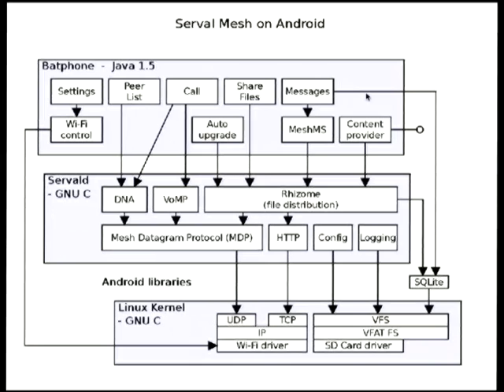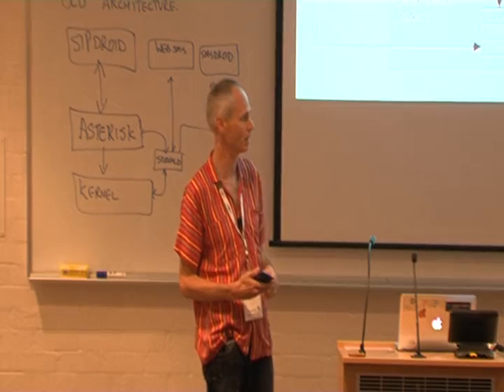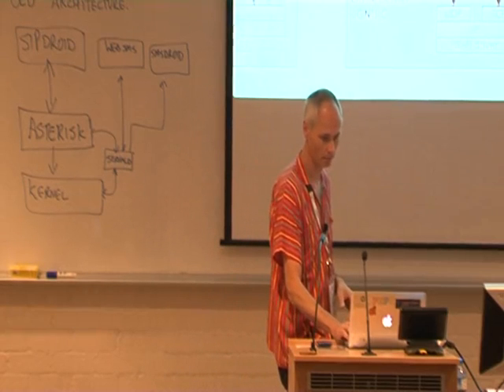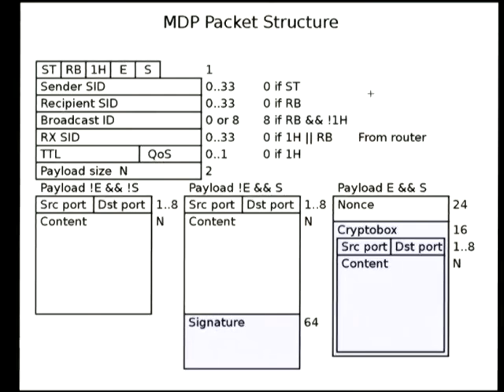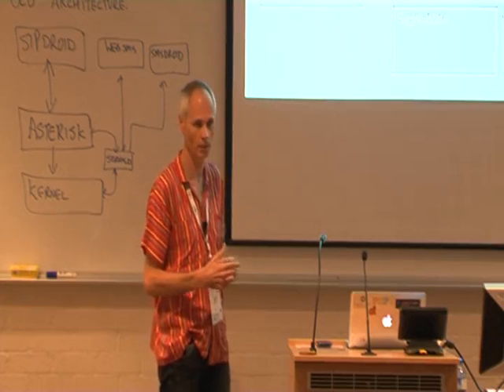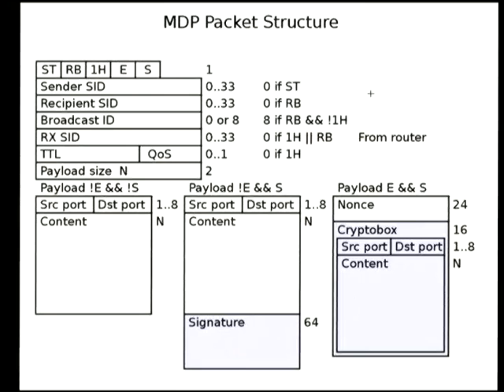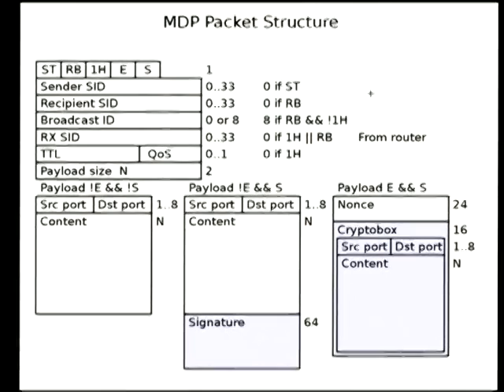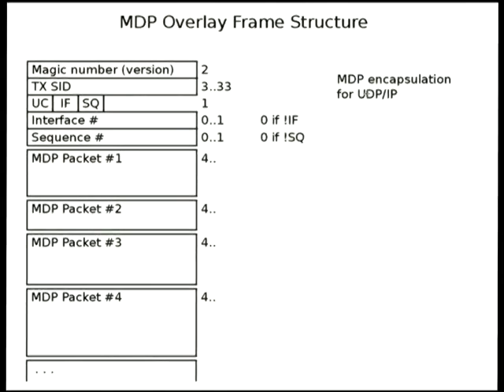[Linux.conf.au 2013] - Serval Project Technology Stack